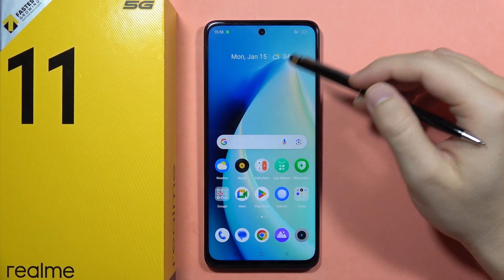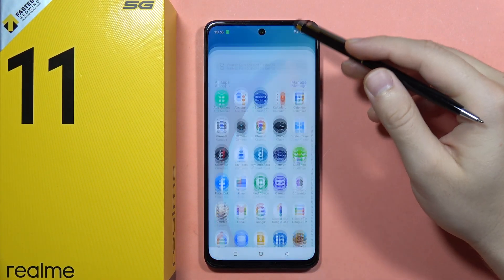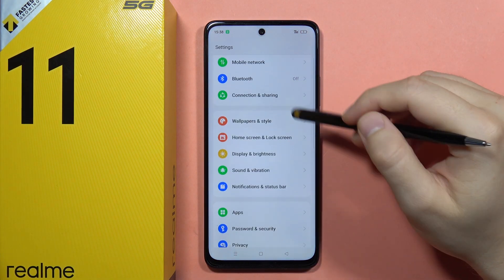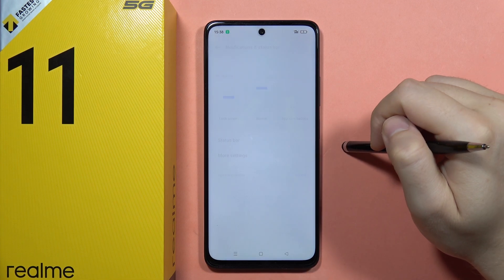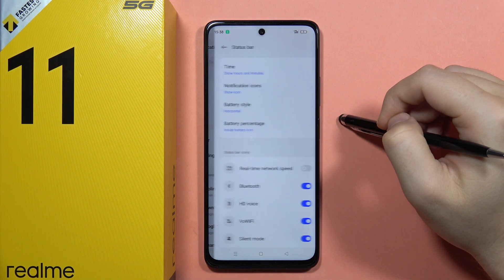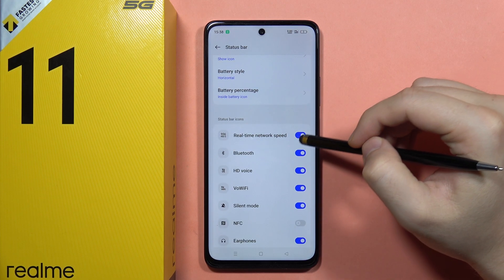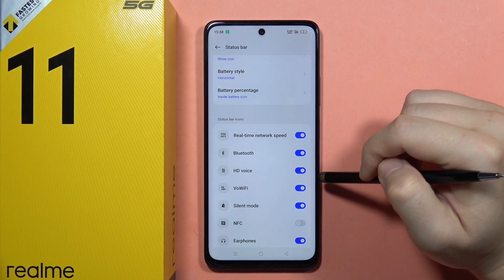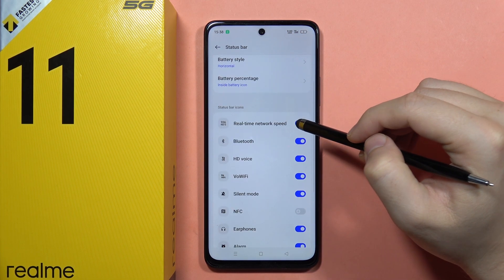Realme 11 5G: Enable Internet Speed on Status Bar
In this video, I will guide you on how to enable the display of internet speed on the status bar of your Realme 11 5G. I will take you through the steps to activate this feature, allowing you to monitor your internet speed directly from your device's status bar. By watching this video, you'll learn how to keep track of your internet usage in real-time.